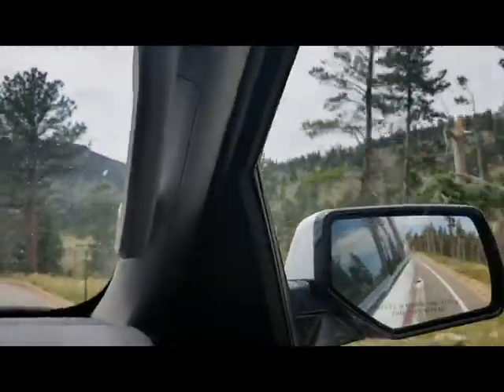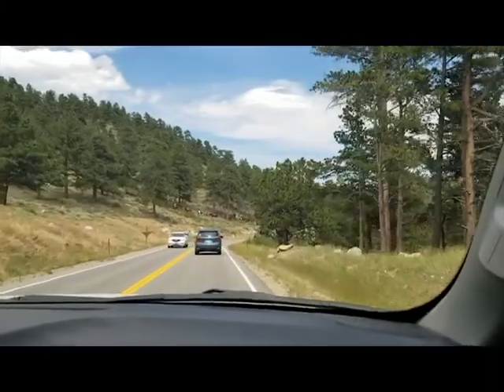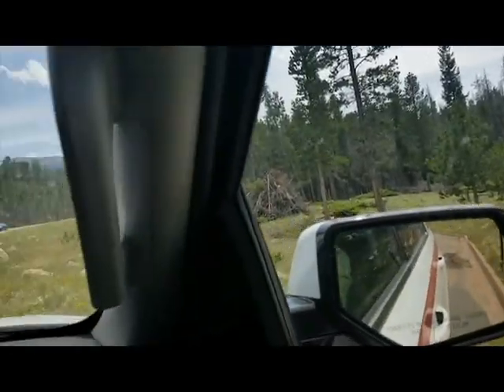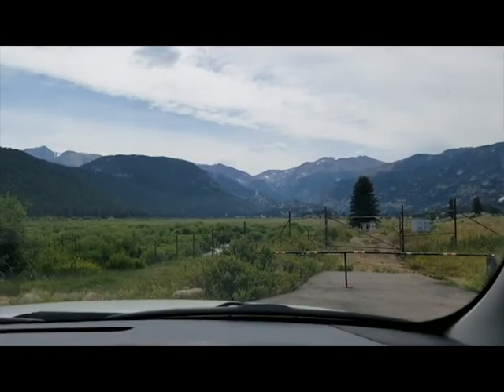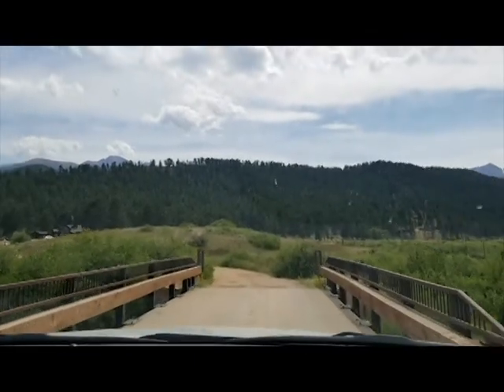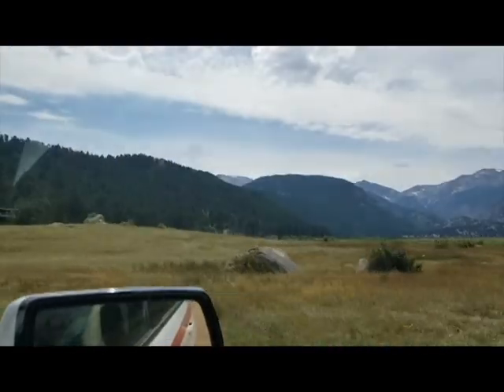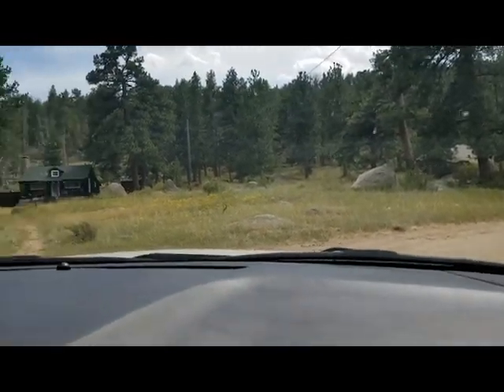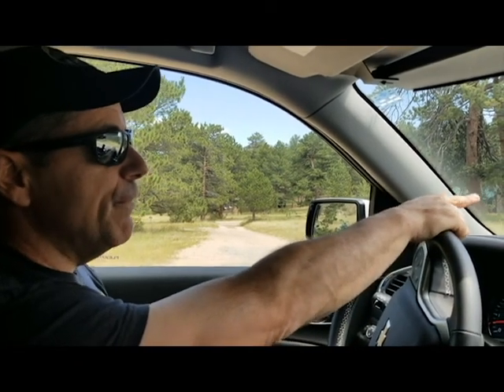Ride-along with RMNP's Fire Management Officer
Estes Park Trail-Gazette Reporter Claire Woodcock recently went for a drive with Rocky Mountain National Park's Fire Management Officer to see recent burns and areas being mitigated.